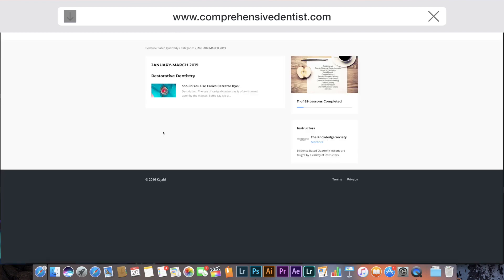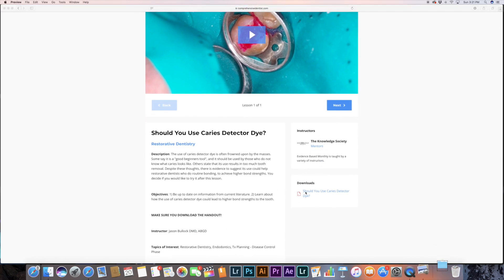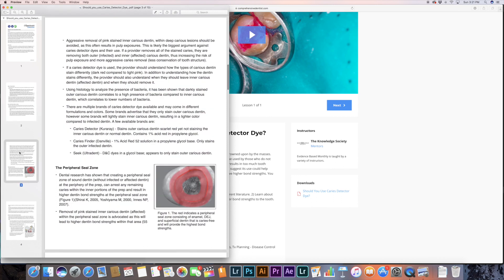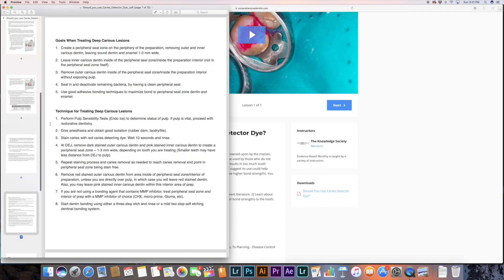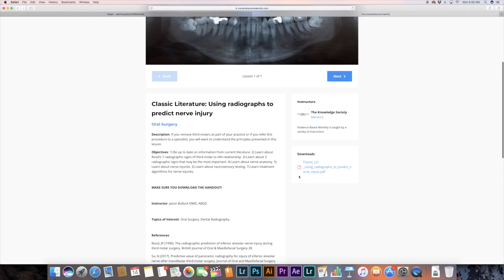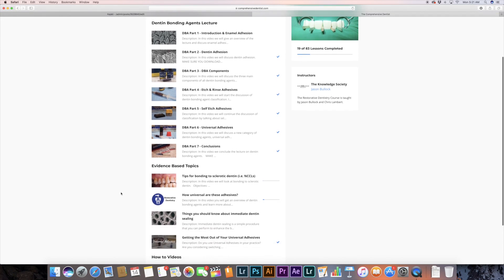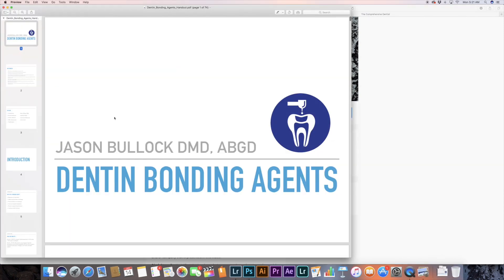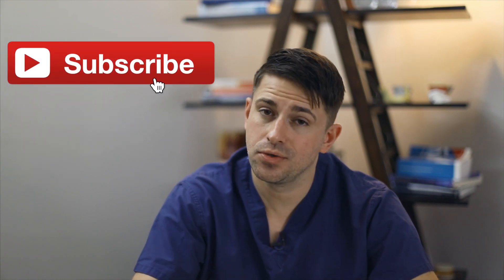3 Reasons to Use Caries Detector Dye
The use of caries detector dye is often frowned upon by the masses. Some say it is a "good beginners tool", and it should be used by those who do not know what caries looks like. Others state that its use results in too much tooth removal. Despite these thoughts, there is evidence to suggest its use could help restorative dentists who do routine bonding, to achieve higher bond strengths. You decide if you would like to try it after this lesson.